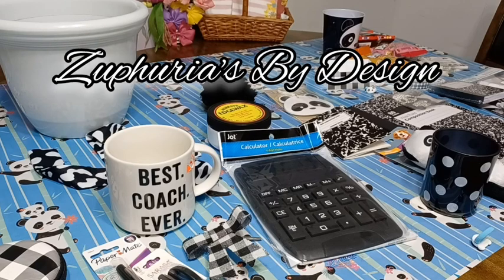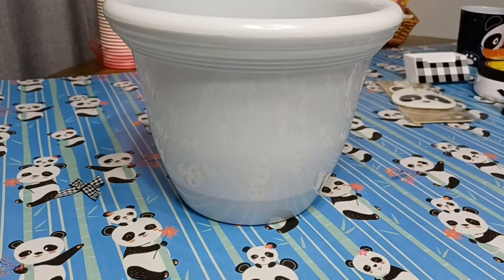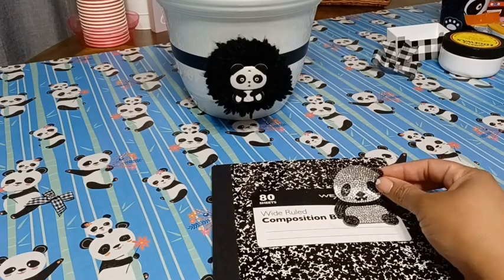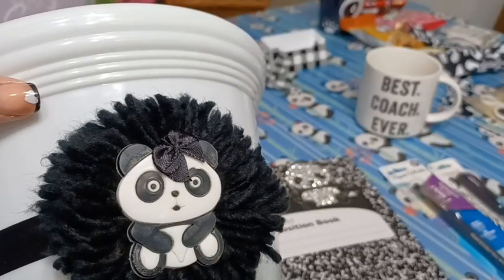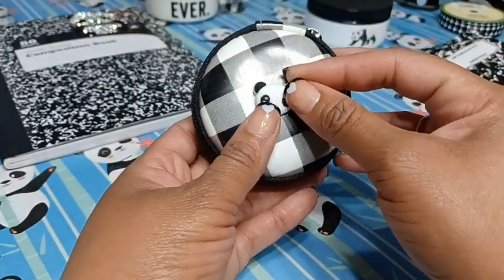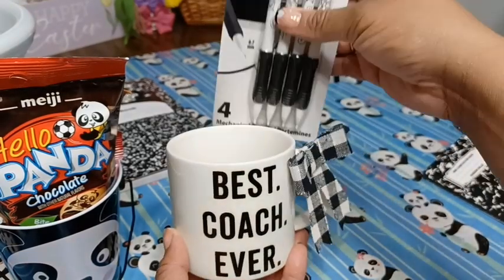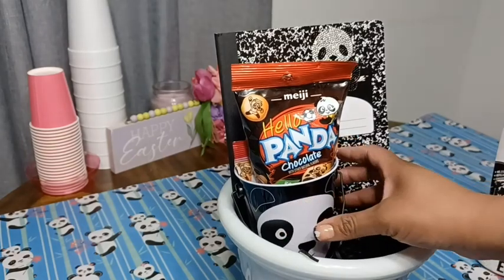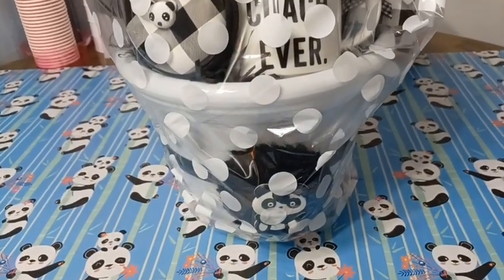DIY Panda Themed Gift Basket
I made a birthday gift for my boss who is from China. Most of the items came from Dollar Tree.